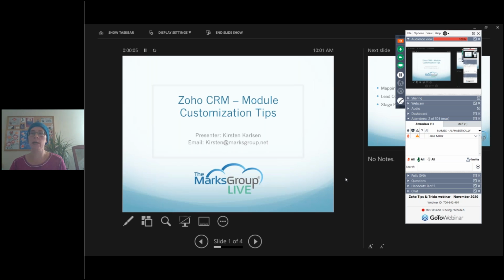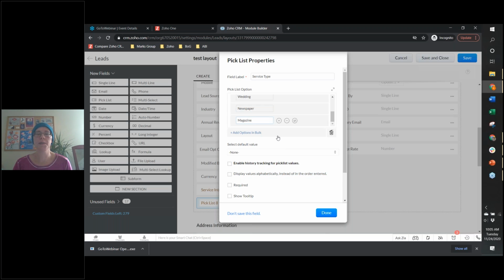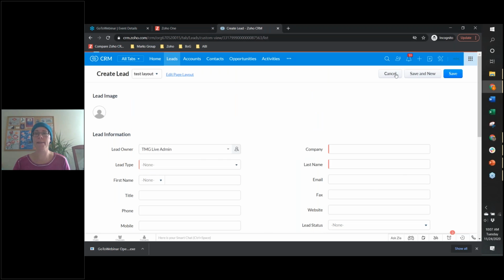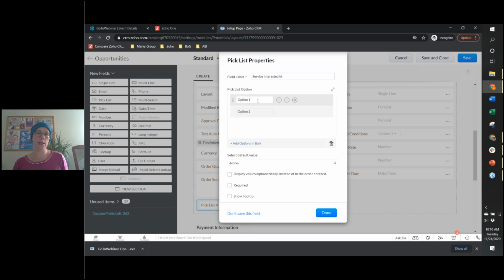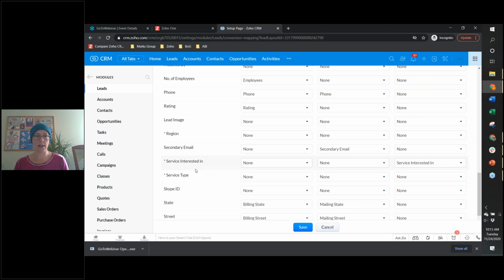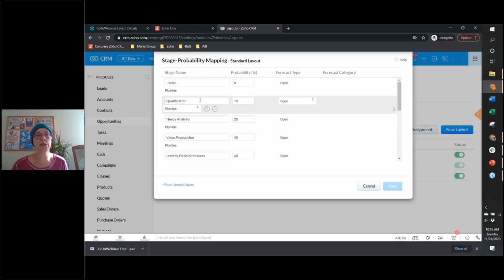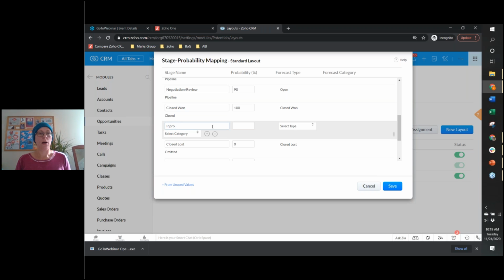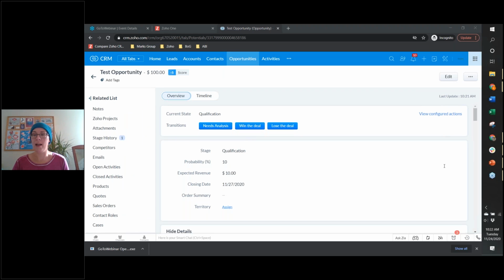Zoho Tips & Tricks Webinar - November 2020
This Zoho Tips and Tricks webinar covers using module customization in Zoho CRM.  Specifically:

- Zoho CRM dependency field mapping
- Zoho CRM lead conversion mapping
- Zoho CRM stage probability mapping